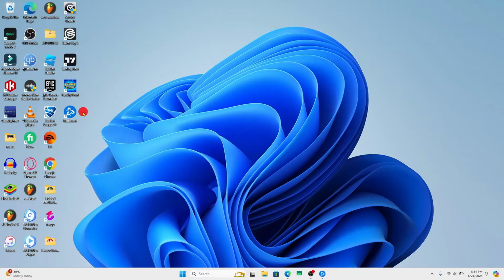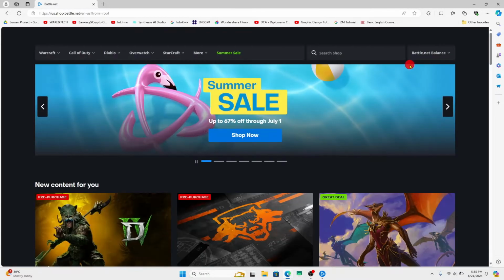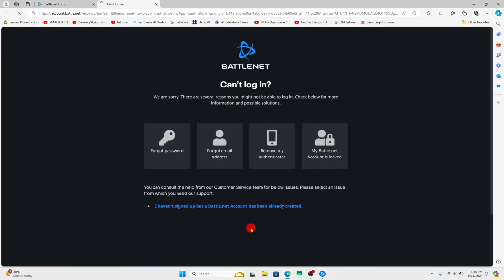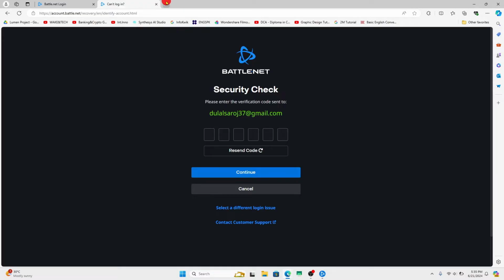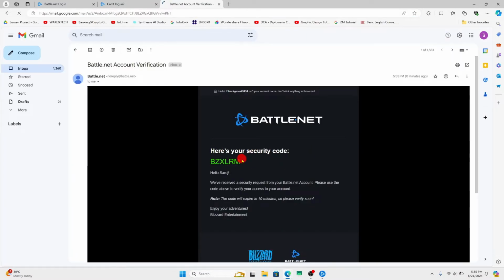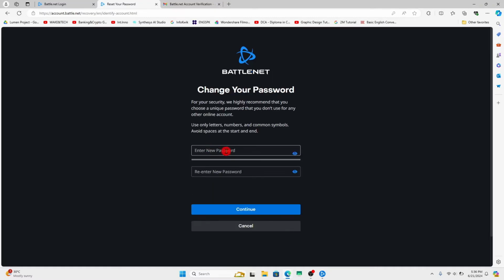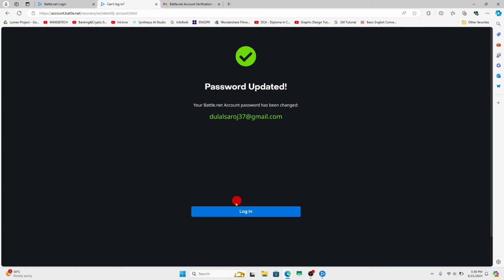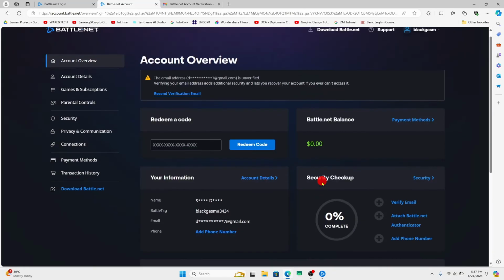How to Reset Your Password on Blizzard Account? 2024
Forgot your Blizzard account password? No worries! In this video, we'll guide you through the process of resetting your password quickly and easily. Follow these steps to regain access to your account and get back to gaming in no time.